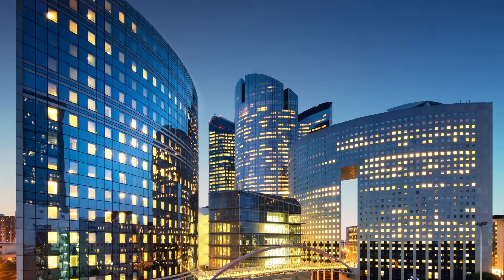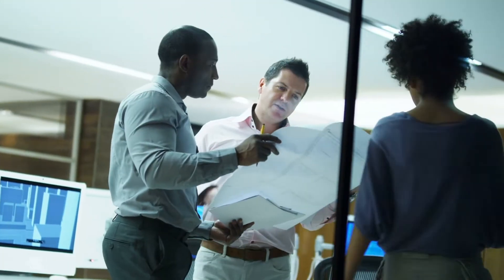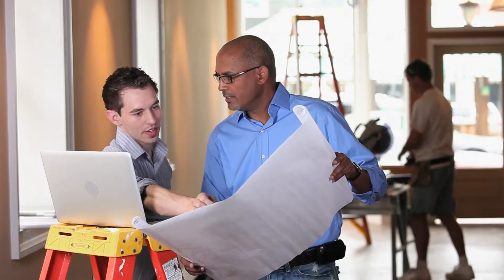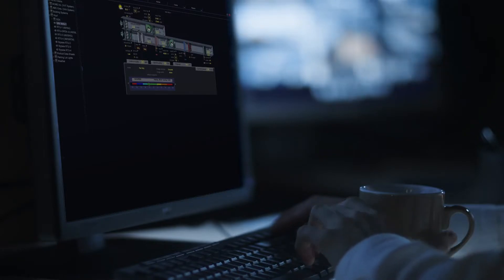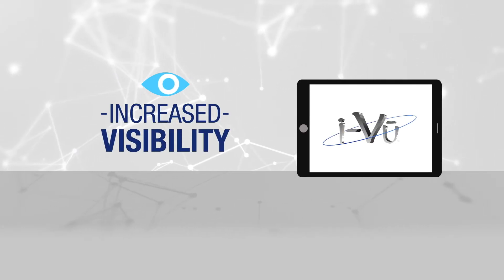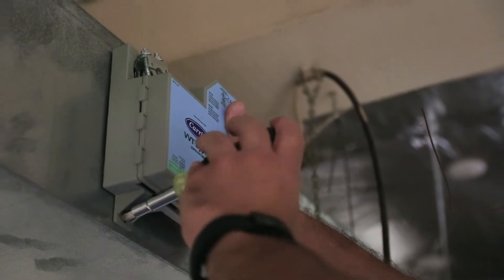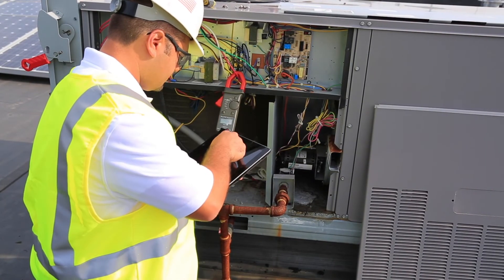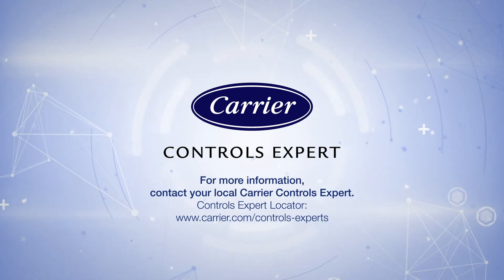Carrier – i-Vu® Building Automation System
With its heating, ventilation and air-conditioning equipment, building automation systems, and expert service, Carrier intelligently brings all aspects of your building together to help optimize building operations. Carrier’s i-Vu® Building Automation system, a native BACnet®, factory-designed control system, is optimized to work with Carrier HVAC equipment and is flexible enough to control existing equipment. Built around powerful i-Vu controls, the system keeps building owners and operators connected to their Carrier HVAC system and ancillary building systems from anywhere and at any time.